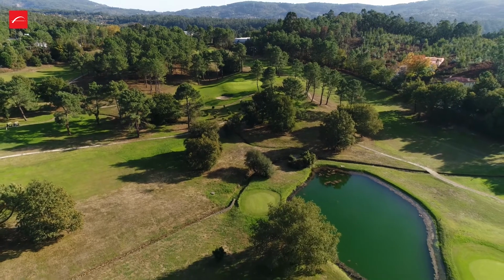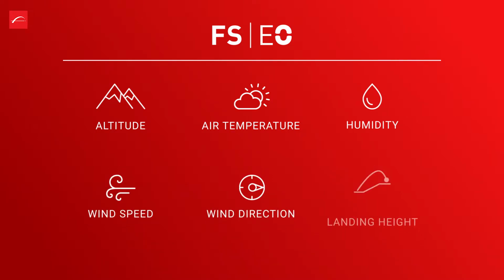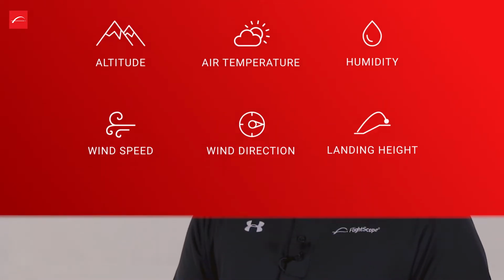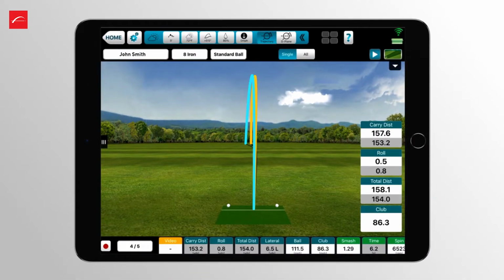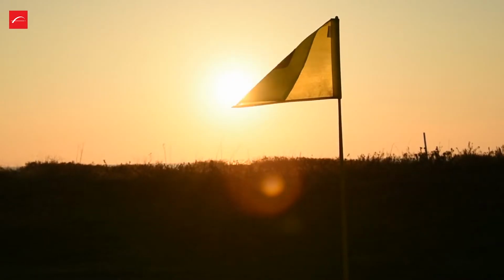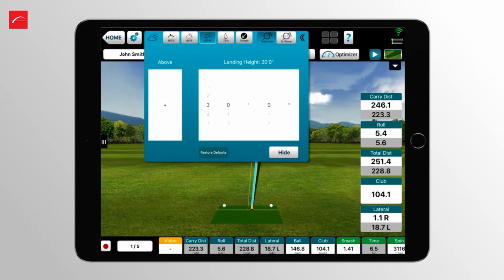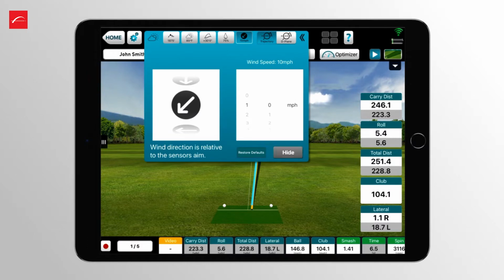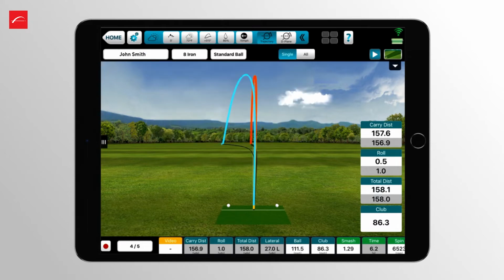FlightScope EO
FlightScope is the industry leading radar launch monitor of choice for professional athletes and coaches in sports like golf, baseball, athletics, tennis, etc.